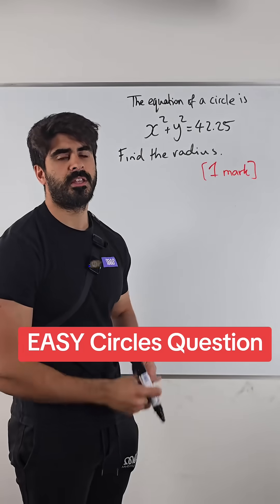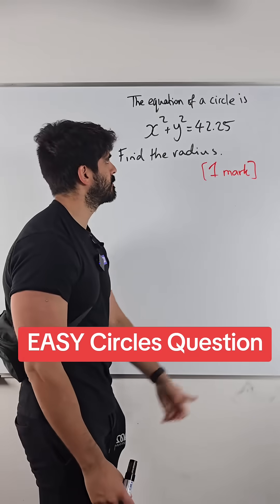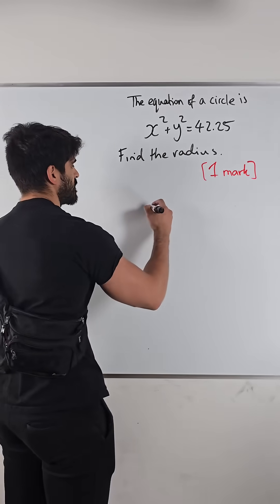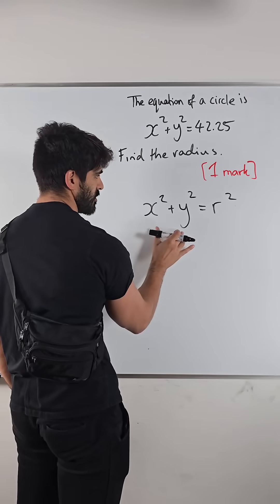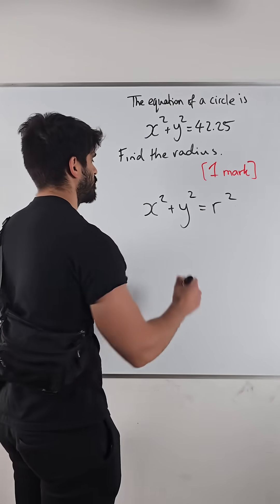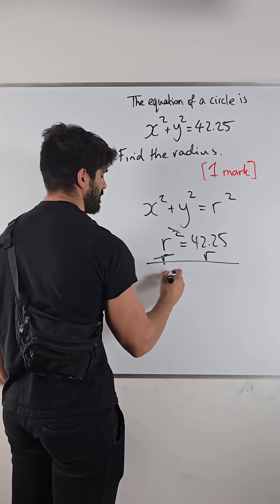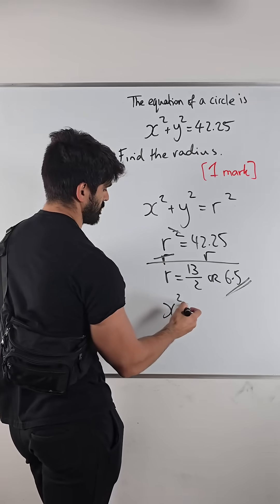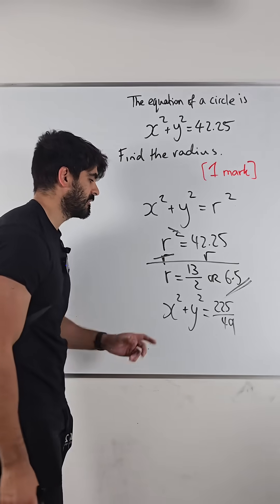EASY Circles Question